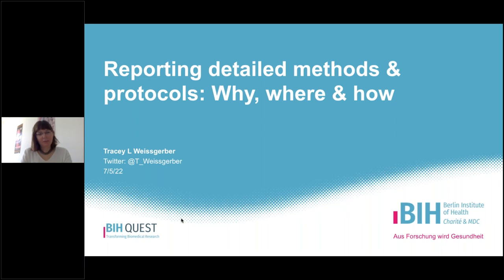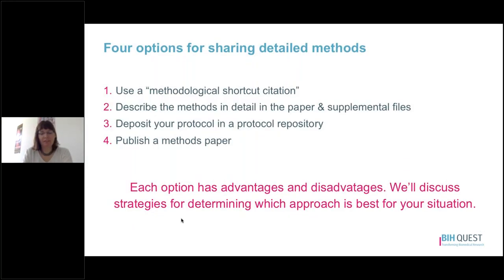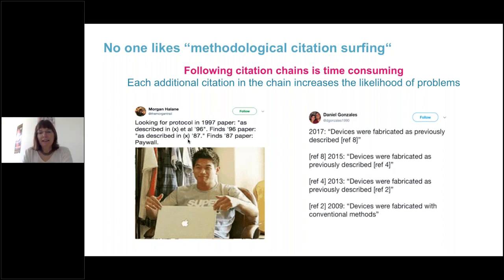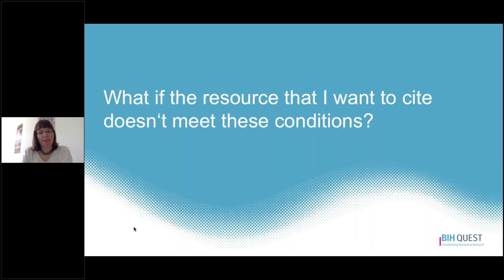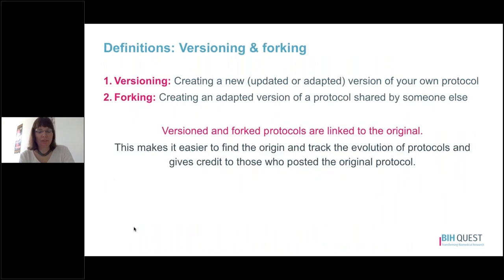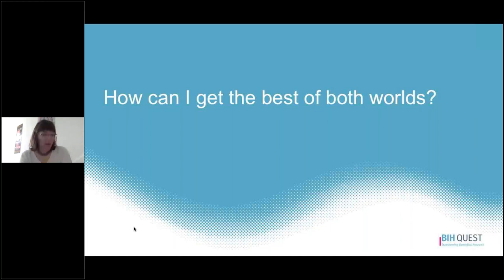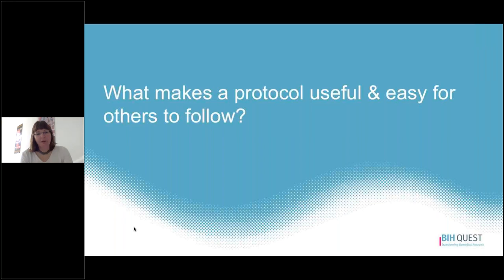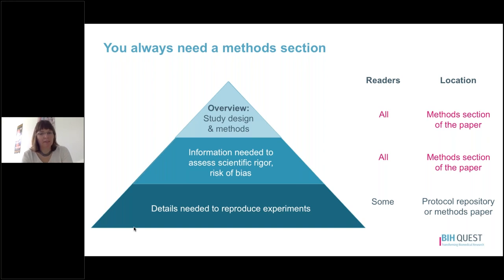Report detailed methods & protocols - ReproducibiliTeach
Learn how to use methodological shortcut citations responsibly and how to share detailed protocols on a protocol repository.

You use a methodological shortcut citation when you cite another resource that describes how to implement the method that you used, instead of fully describing the method in your paper.

Protocol repositories allow you to openly share detailed step-by-step protocols, and cite the DOI for these protocols in your paper. Ideally, protocol repositories also use versioning and forking to allow scientists to create living protocols and track the evolution of protocols over time, both within and across labs.